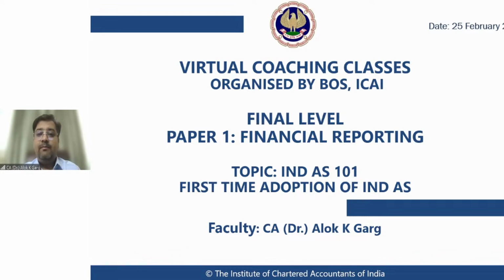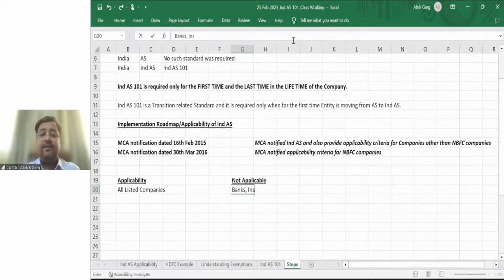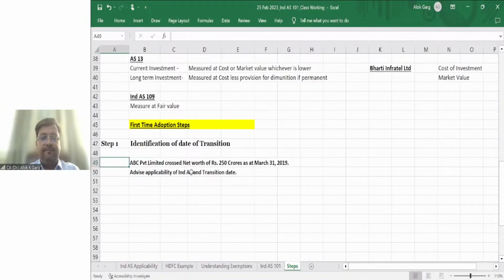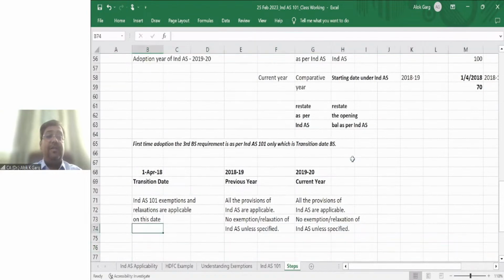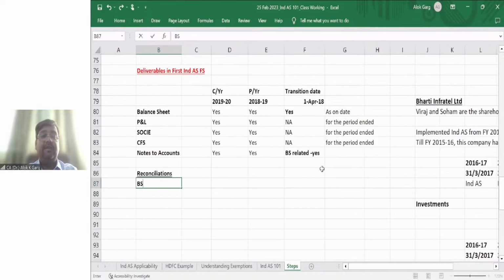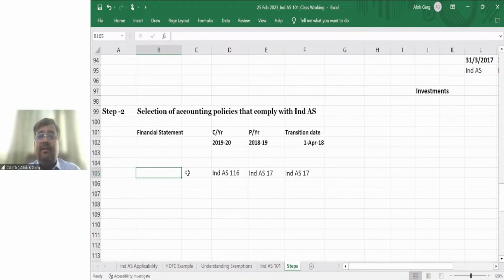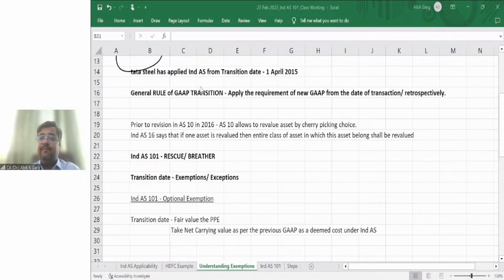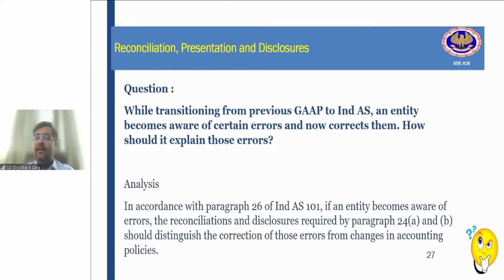Final Paper 1: FR | Topic: Ind AS 101 : First Time Adoption of Ind AS | Session 1 | 25 Feb, 2023